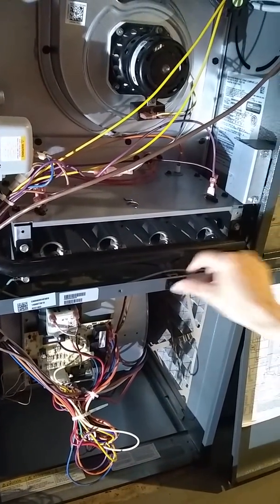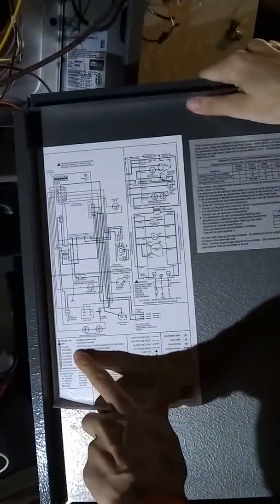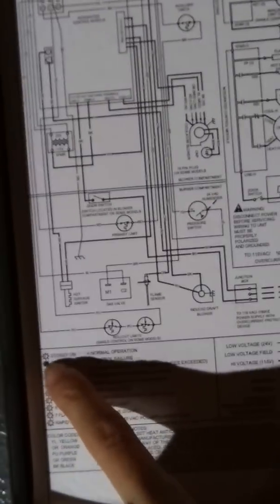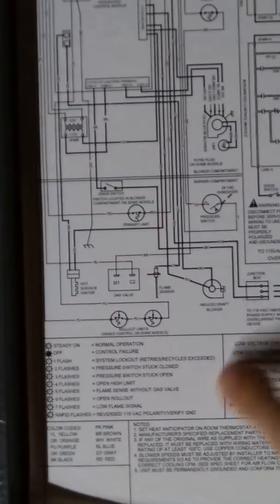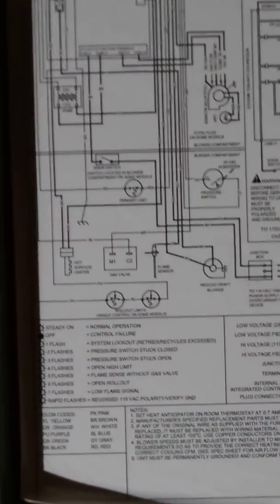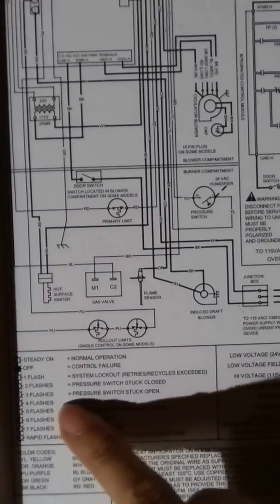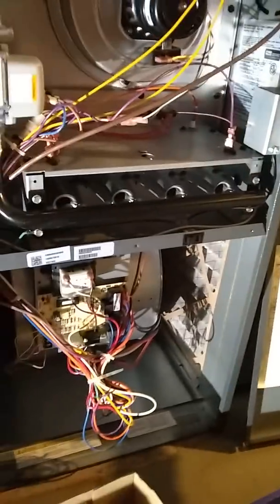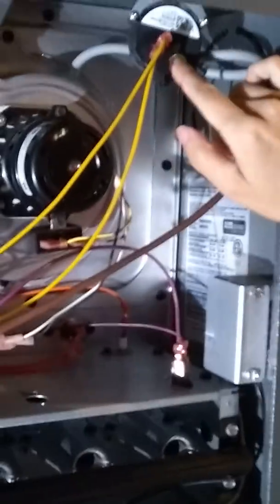Goodman gas furnace won't start No flame Part 2 -- Find the problem - 3 blinks /Error code 3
Update 2021: It happened again. I don't why my original video in 2018 was not finished.

I found another person's video that help with this situation.